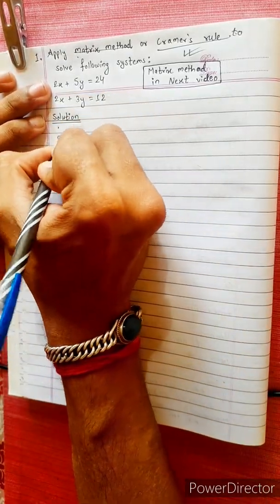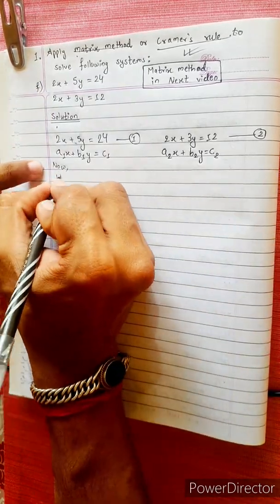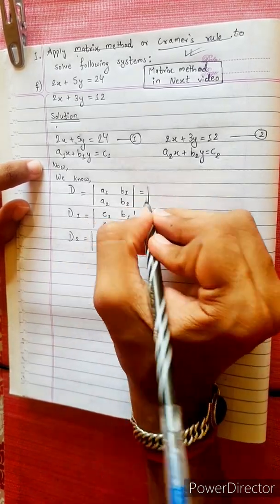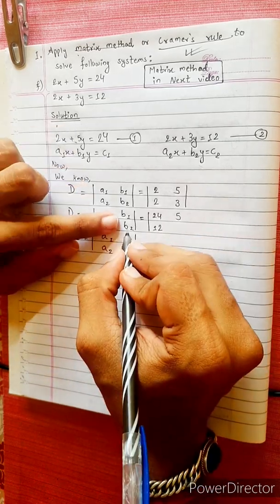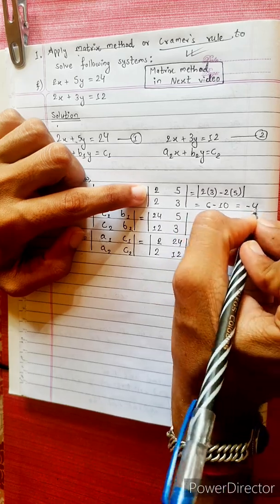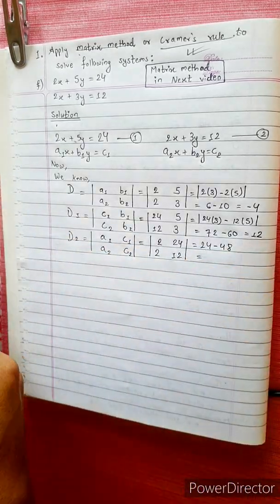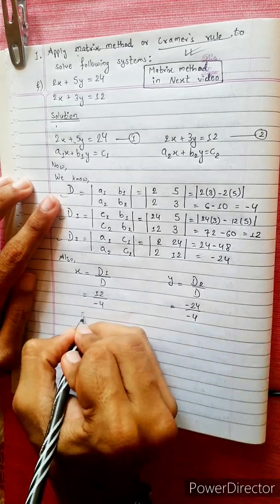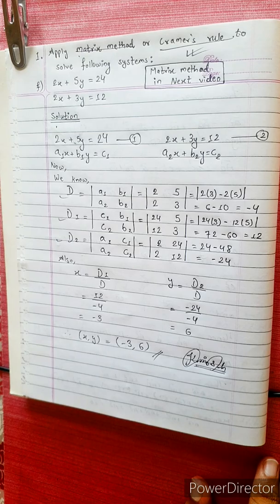1.f) 2x + 5y =24, 2x + 3y =12 Apply matrix method or Cramer's rule to solve following systems. Easy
1.f) 2x + 5y =24,
       2x + 3y =12
 Apply matrix method or Cramer's rule to solve following systems.

Matrix Method 🔴
Cramer's Rule 🟡

System of Linear Equations. 💎
Matrix Method 🟡
Cramer's Rule 🔴

Remember.

"Our mind works in Amazing Fashion... 🔥🔥🔥
Wherever
Our mind focuses, it gets Zoomed in" !! ⭐❄⭐

Easy Solutions.                  👌🎋
Aba bistarai tapai pani janne bhaihalnu huncha.😎
Mero Guarrantee 🏆⛳